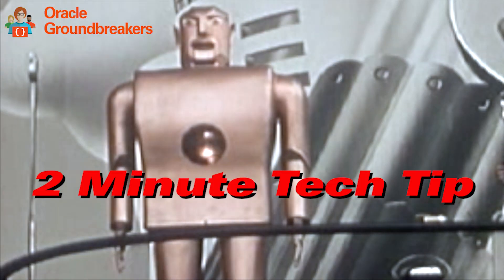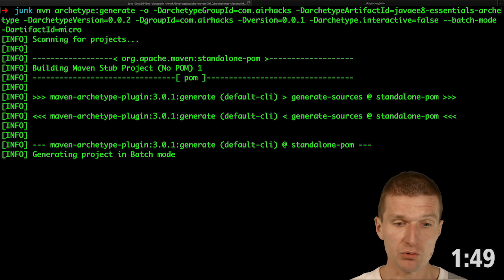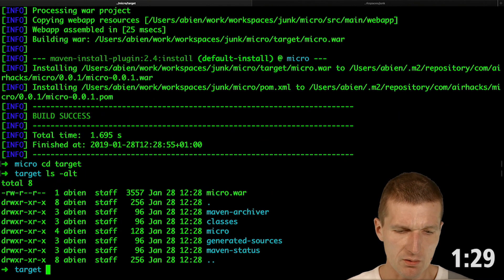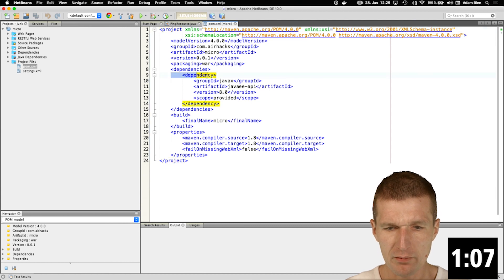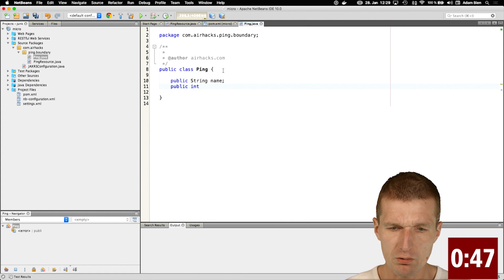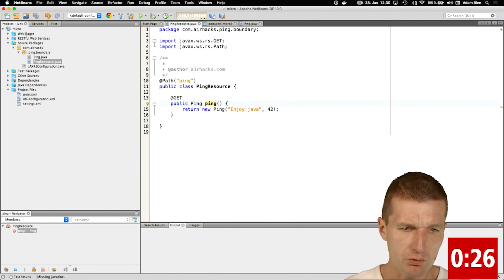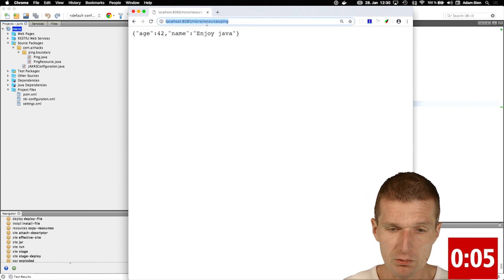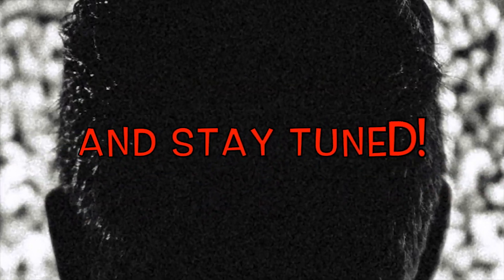Small and Simple: Building a Java Microservice | Adam Bien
Java Champion, architect, developer and author Adam Bien demonstrates how to create the smallest, simplest Java microservice possible (about 3.5k) in this 2 Minute Tech Tip.